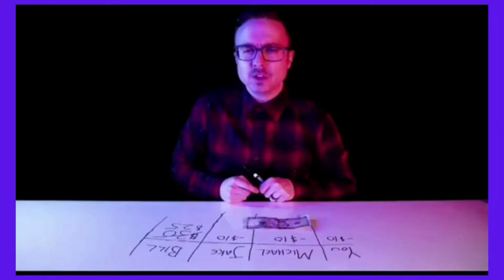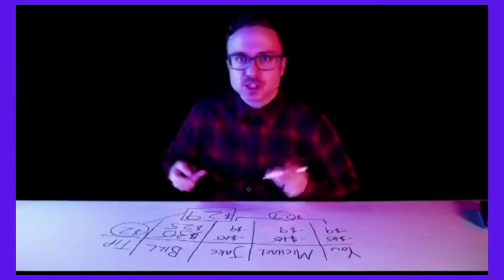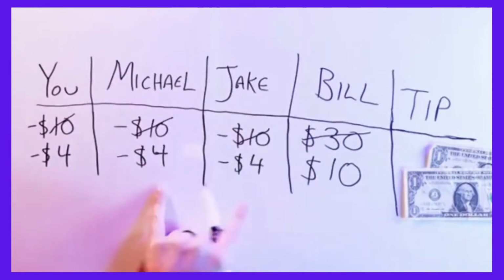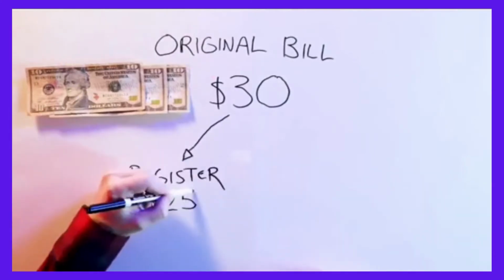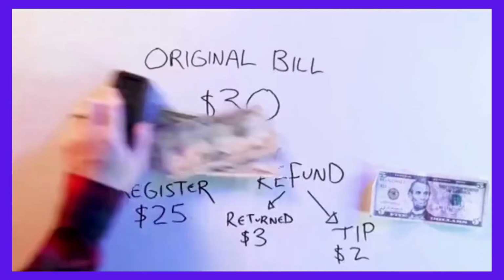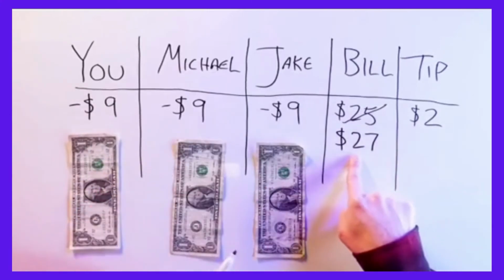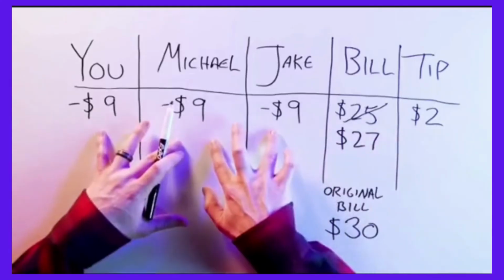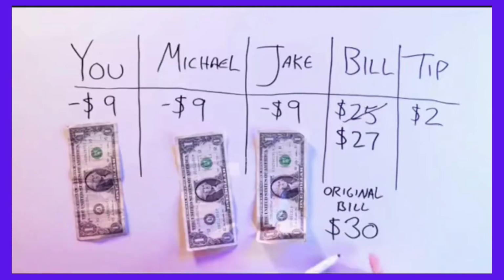THE Missing Dollar Paradox - Solved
the missing dollar paradox solving